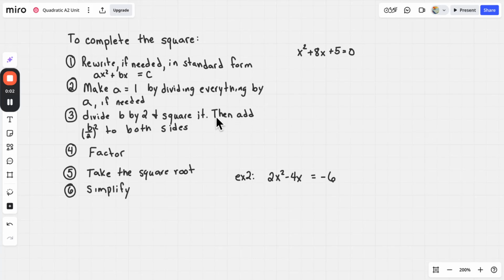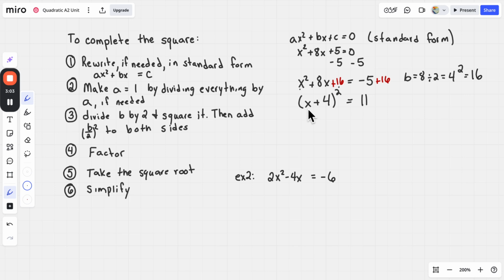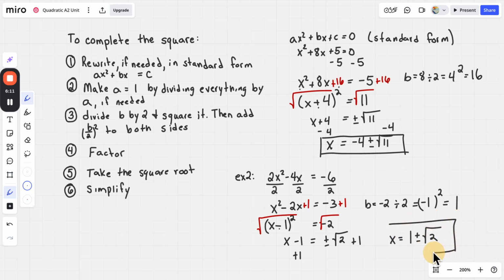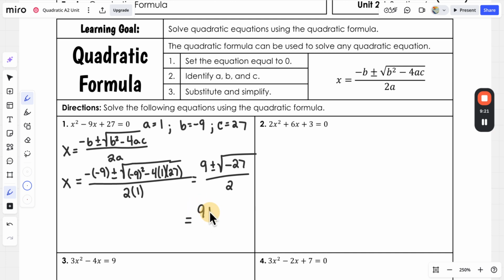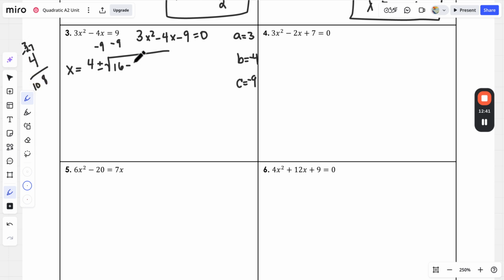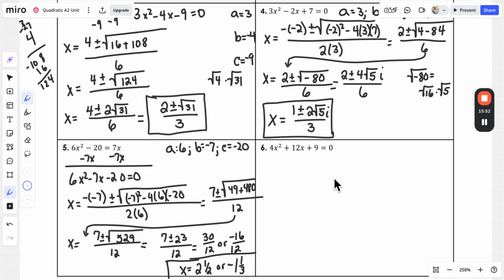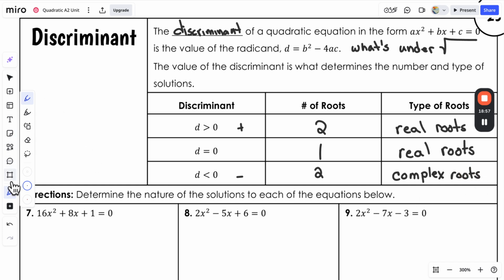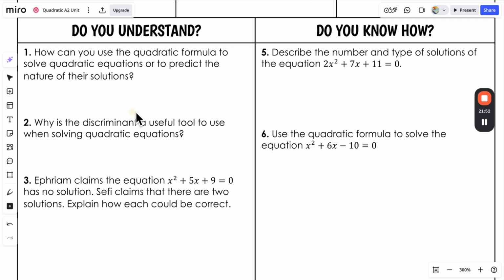Completing the Square and Quadratic Formula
Students get a quick overview of Completing the square and are referred to a video uploaded with this lesson to see how Completing the square leads to the Quadratic Formula. Then practice using the quadratic formula to solve different second degree trinomials. The lesson concludes with explanation of the discriminant and exit ticket to demonstrate understanding of the concepts.